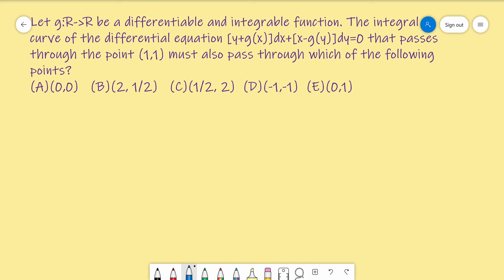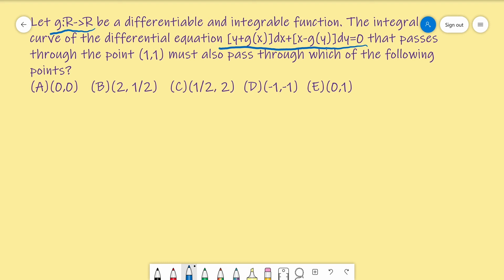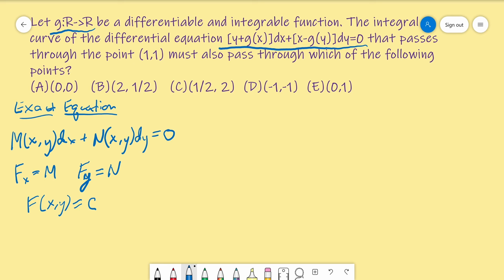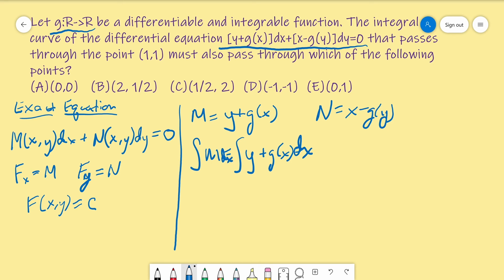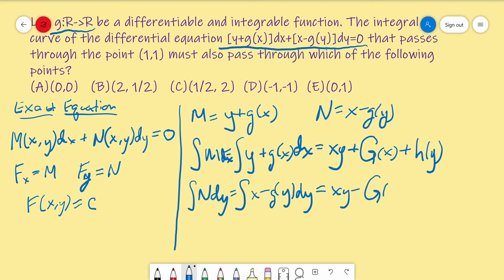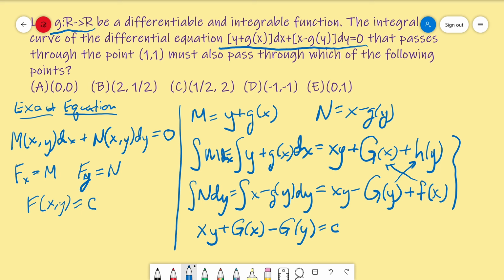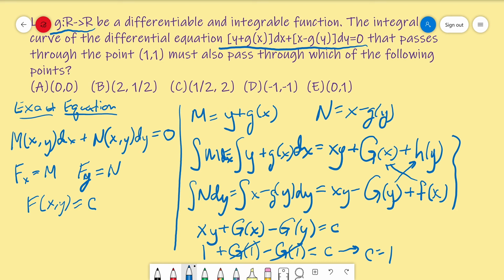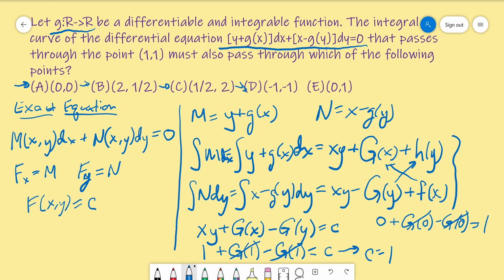Cracking the GRE Math Subject Test - Differential Equation #6 (Medium)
This problem requires you to use your knowledge of exact equations.